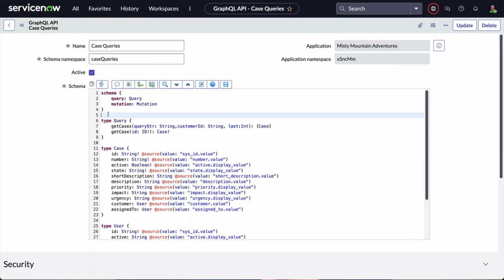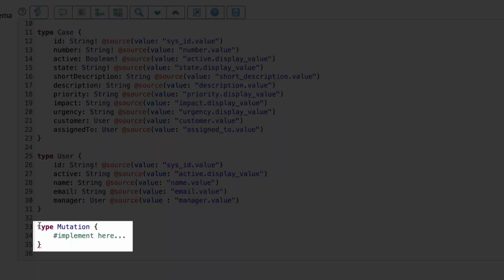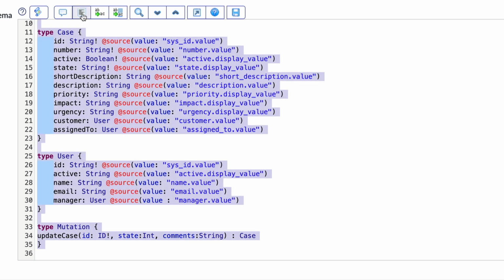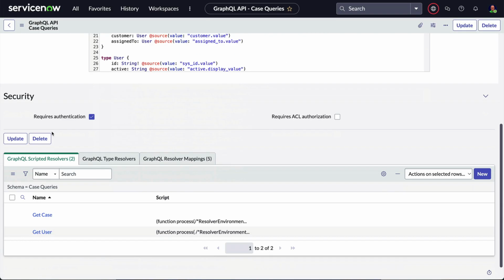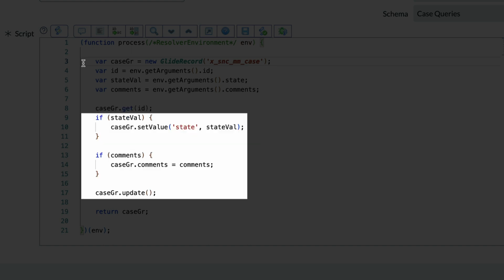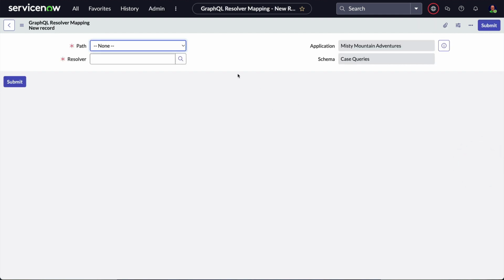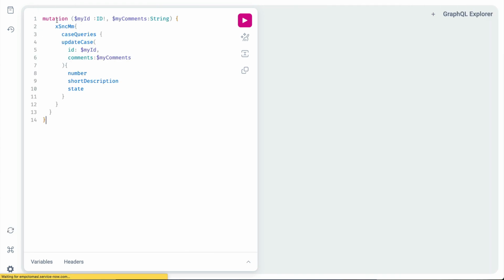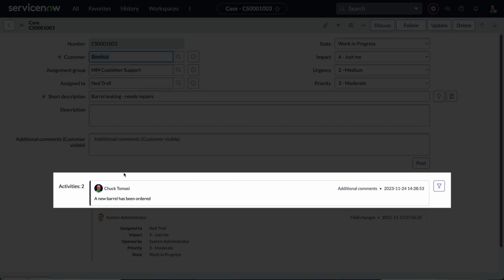GraphQL Mutations - Learn Integrations on the Now Platform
Learn how to create and modify records using mutations

00:00 Introduction
00:23 The schema
01:08 The resolver
01:28 The resolver mapping
01:44 Testing